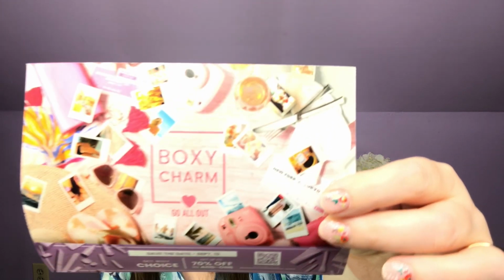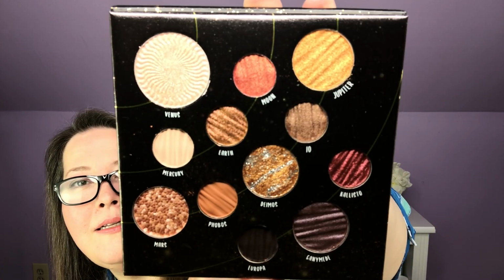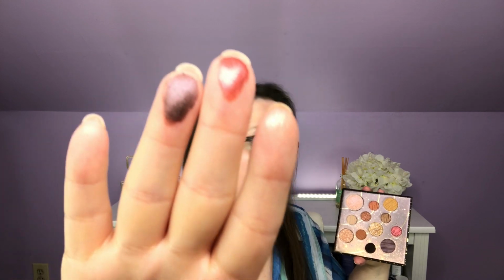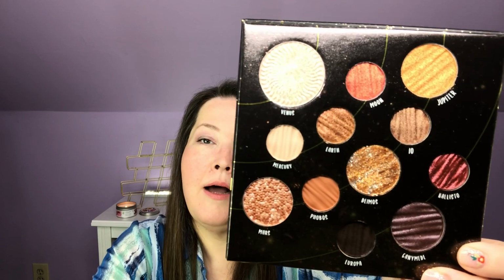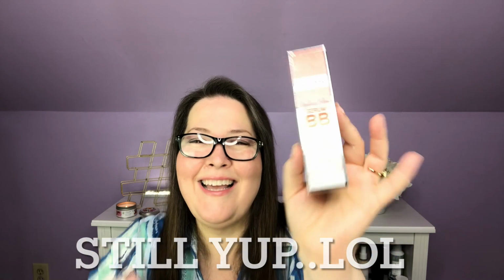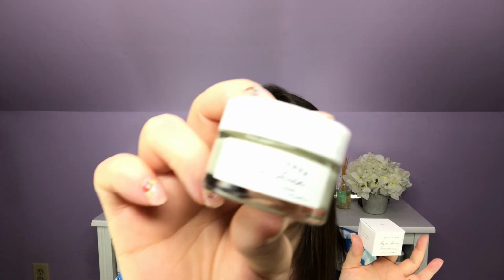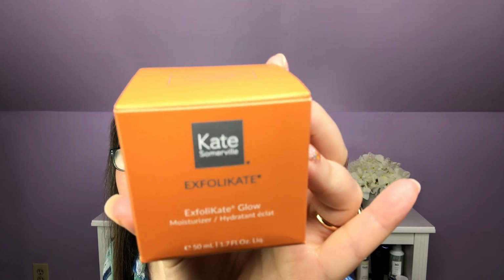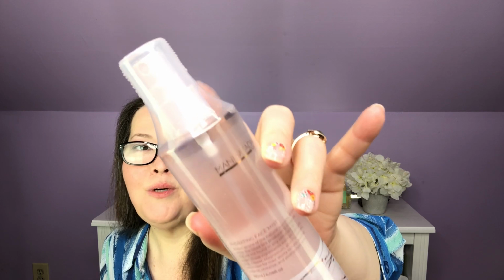Boxycharm Unboxing August 2021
Hi! This shadow palette is shiny and bright. love it!

Vine Oh!

If you purchase an annual subscription through this link, you will receive your first box for $1!

Causebox
$10 off your first box!